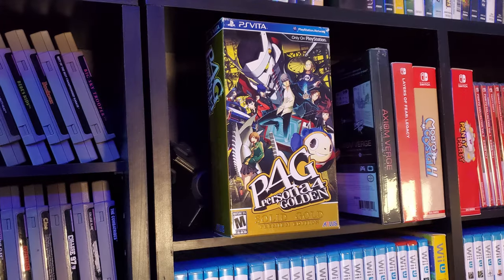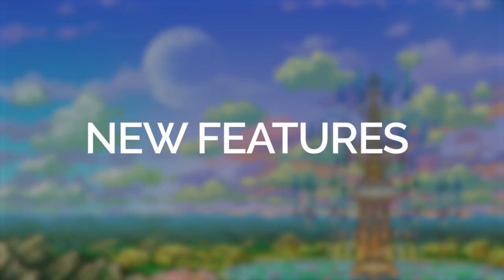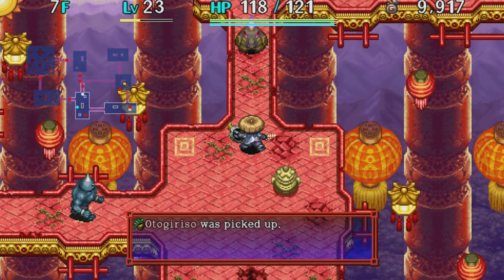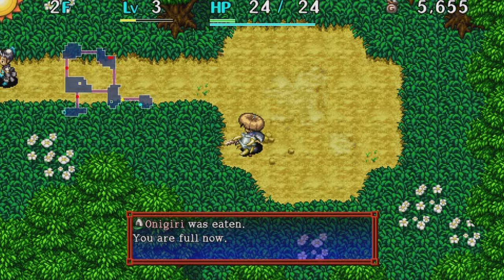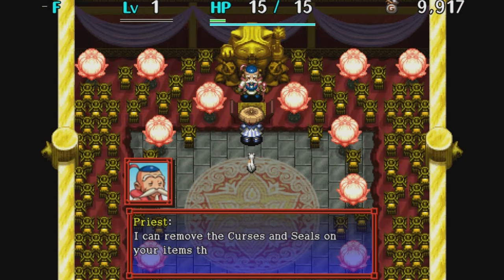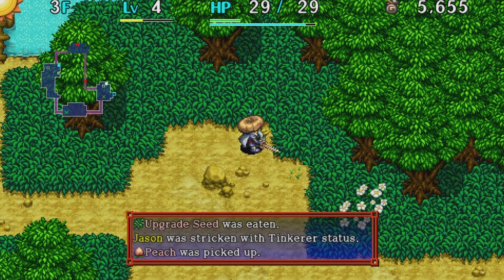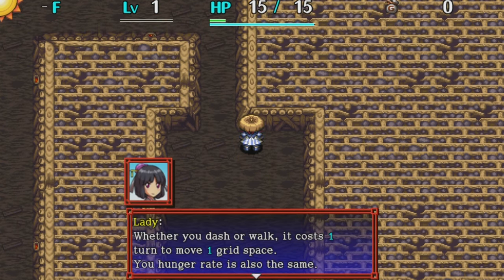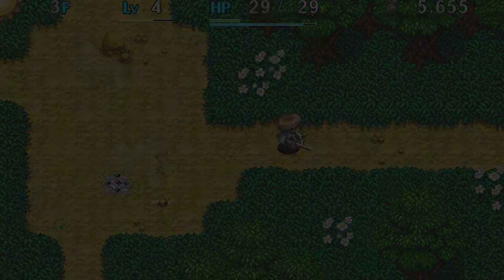Vita game Shiren the Wanderer NOW on SWITCH / STEAM!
The beloved PlayStation Vita Rogue-like mystery dungeon, Shiren the Wanderer The Tower of Fortune and the Dice of Fate, is now headed to Nintendo Switch and Steam.